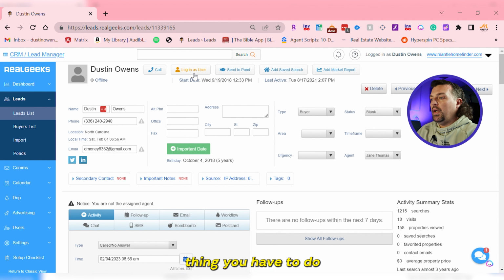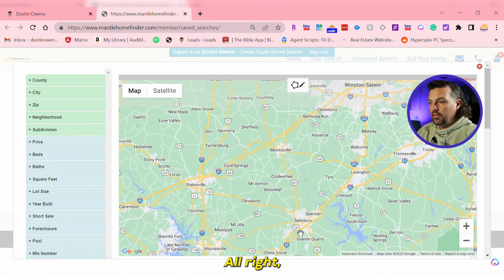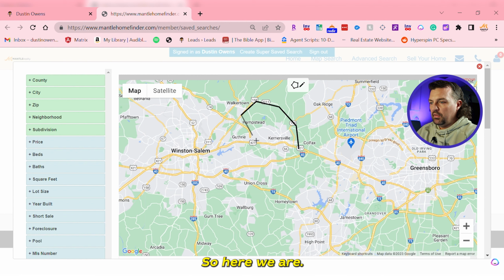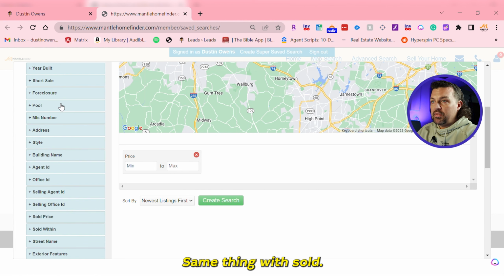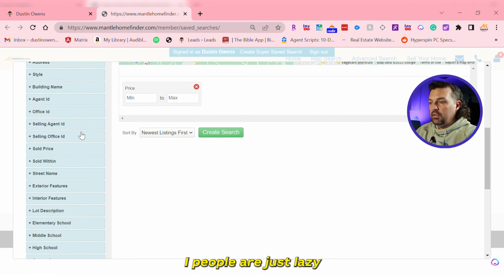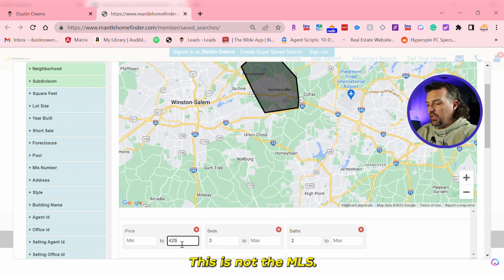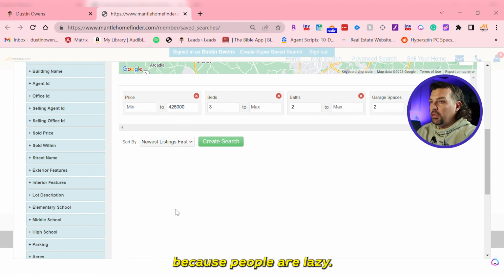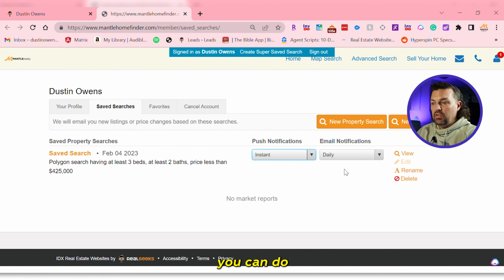How to use Real Geeks Saved Super Search, and why you should for your buyer leads.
🏡 Are you a real estate professional looking to skyrocket your success with buyer leads? Look no further! In this comprehensive tutorial, I'll walk you through the game-changing Real Geeks Saved Super Search feature and show you why it's an absolute must for your lead generation strategy.

🔑 Unlock Buyer Lead Goldmine: Discover how to harness the power of Real Geeks Saved Super Search to unearth hidden gems in the market that match your buyer's dream home criteria. Say goodbye to endless scrolling and hello to hyper-targeted results!

🔎 Efficiency at Its Finest: Watch as I demonstrate step-by-step how to set up Saved Super Searches, saving you time and effort. Whether your clients are seeking their first home, an investment property, or a cozy vacation getaway, this tool will help you find exactly what they're looking for.

💡 Why You Should Use It: I'll delve into the incredible benefits of utilizing this feature. From personalizing alerts for your clients to the convenience of real-time updates, you'll see why your buyer leads will be singing your praises.

📈 Boost Conversions: Learn how Saved Super Search can transform your leads into loyal clients. With the power to provide tailored property suggestions that align with their preferences, you'll be the go-to agent they can't live without.

🚀 Stay Ahead of the Competition: In the competitive world of real estate, staying ahead is crucial. Discover how leveraging this tool can set you apart and position you as the expert agent who's truly invested in your clients' success.

🔗 Don't miss this chance to revolutionize your approach to buyer leads! Let's dive into the future of real estate lead generation together! 💪🏼